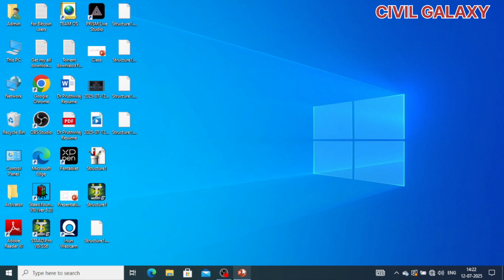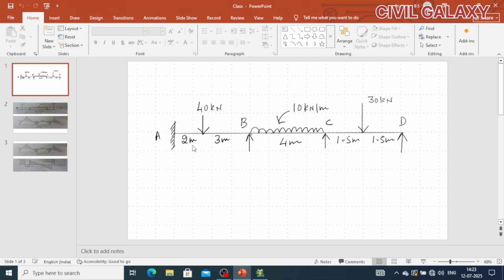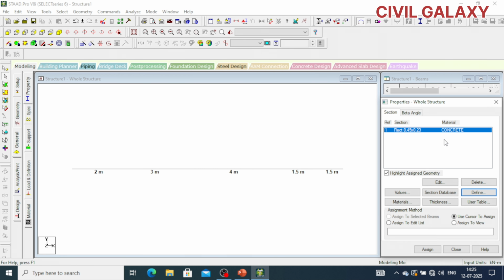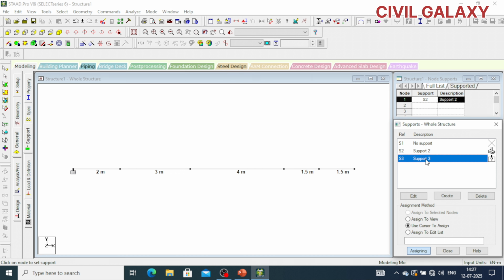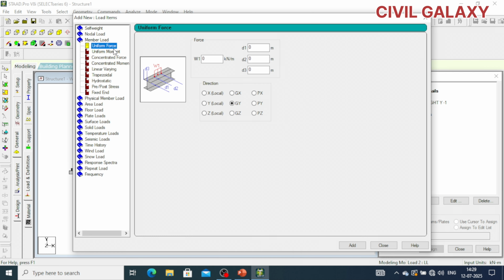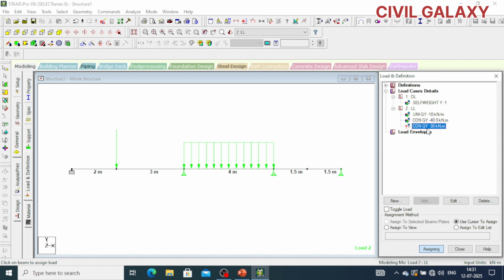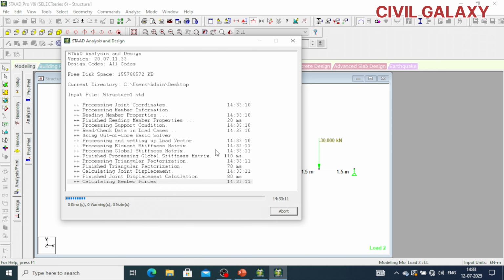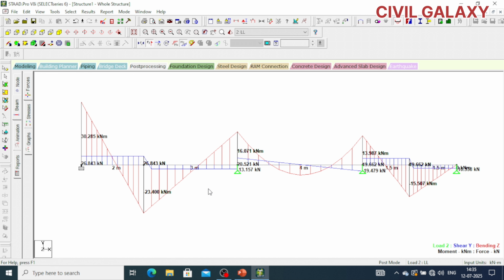STAAD PRO - Analysis of Continuous Beam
Analysis of Continuous beam (Fixed at one end and Simply Supported  at other ends).

Subject : Basics of StaadPro